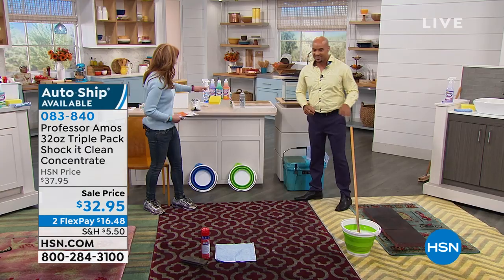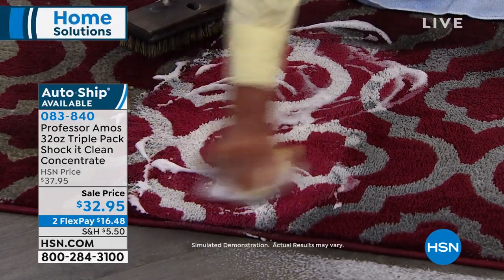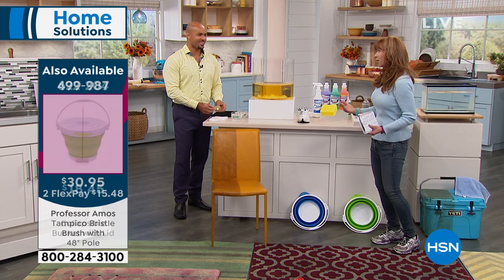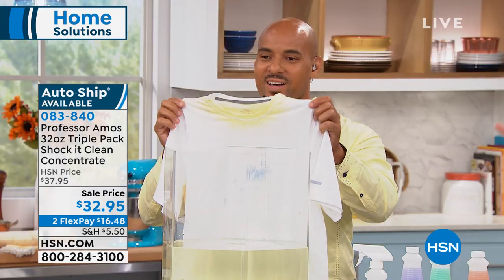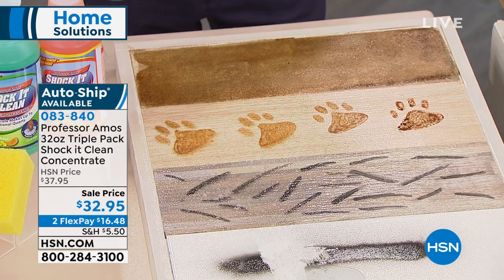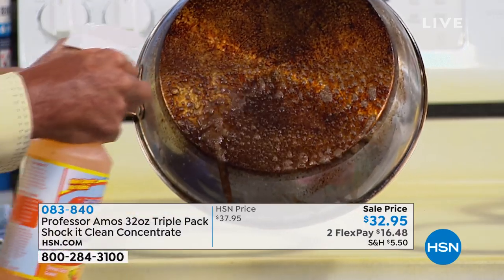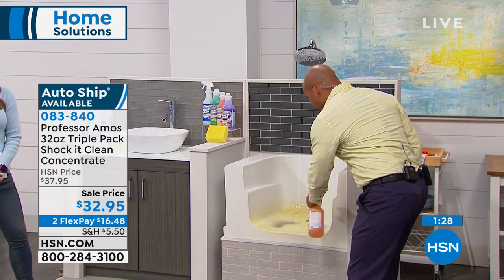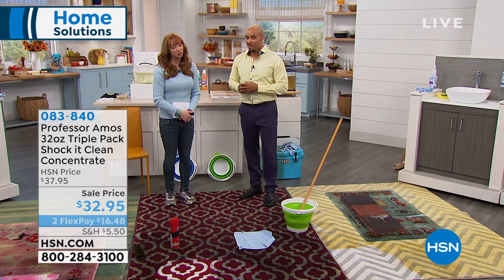Professor Amos 32 oz. Triple Pack Shock It Clean Concent...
Professor Amos 32 oz. Triple Pack Shock It Clean Concentrate
Get tough on grime. This cleaning kit does a shockingly good job, whether it's for general everyday use or tackling stubborn stains. Strong enough to take on a variety of messes, it's also gentle enough to use on your carpet and upholstery. Just dilute the convenient concentrate to suit your cleaning needs.

    32 oz. Shock It Clean Extreme Multipurpose Cleaner concentrate  Cucumber Melon scent
    32 oz. Shock It Clean Extreme Multipurpose Cleaner concentrate  Lavender Mint scent
    32 oz. Shock It Clean Extreme Multipurpose Cleaner concentrate  Citrus Zest scent
    32 oz. Empty refillable bottle with trigger sprayer
    Multipurpose yellow sponge

    For best results, do not use concentrate at full strength.
    Not recommended for use on pearls or opals or on composite or treated stones.
    Sponge color may vary.